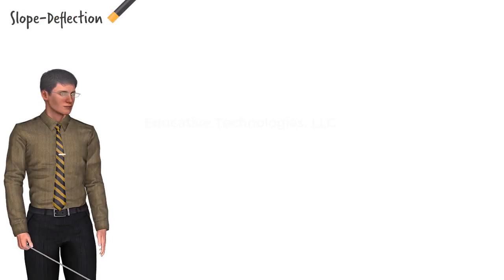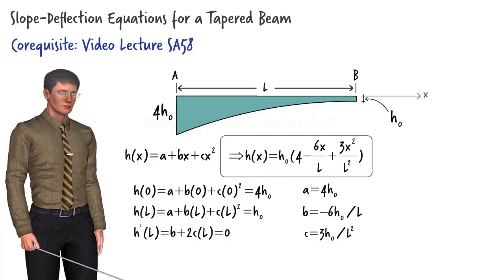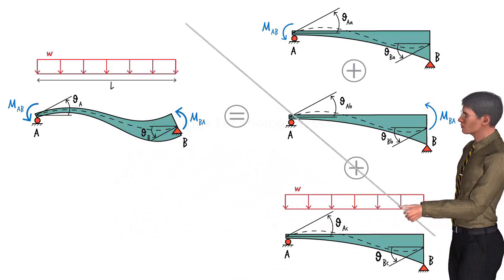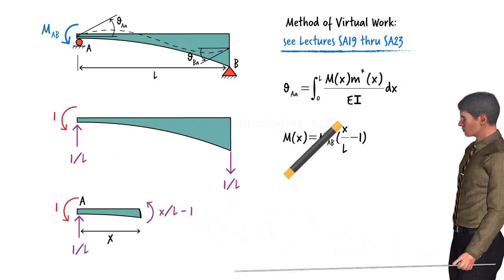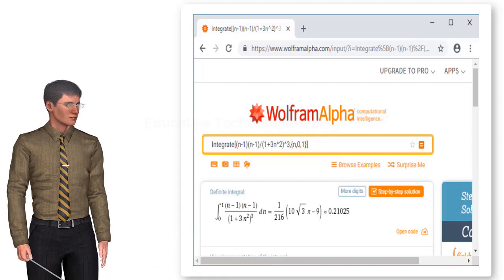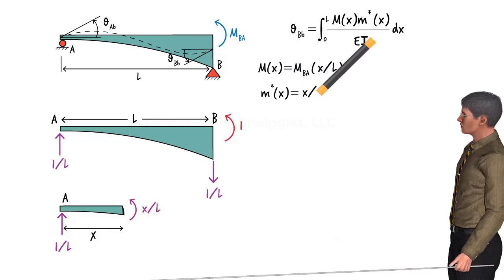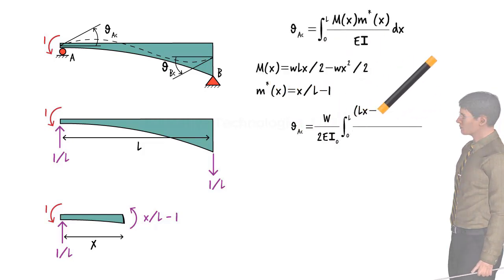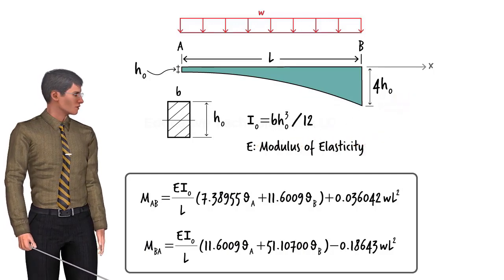SA58a: Formulating Slope-Deflection Equations for a Tapered Beam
This lecture covers the derivation of the slope-deflection equations for a tapered beam.

Invaluable contributions of Galina Jorgic in designing and creating the video lectures and related content are gratefully acknowledged.